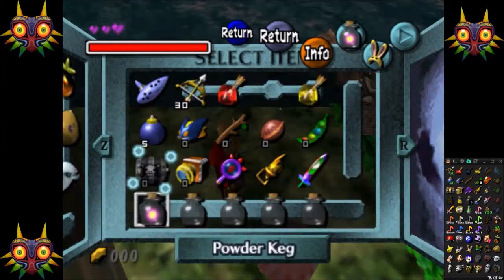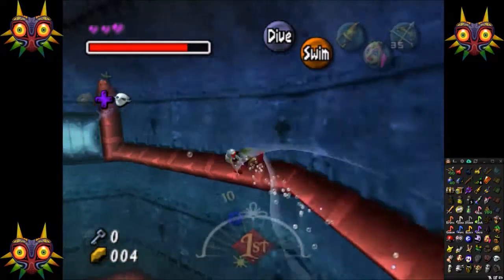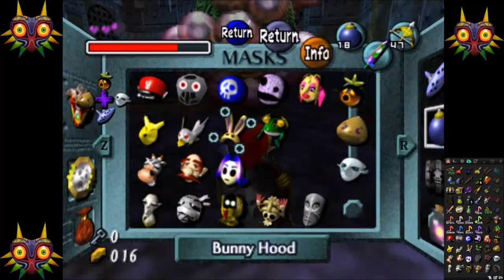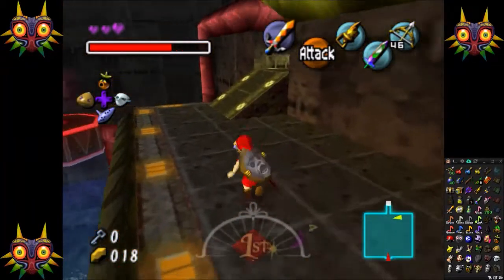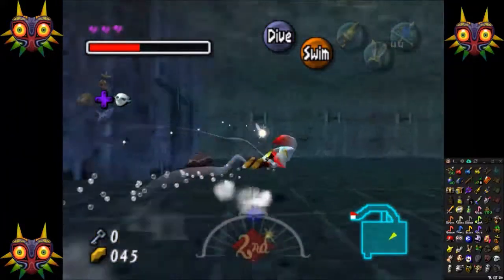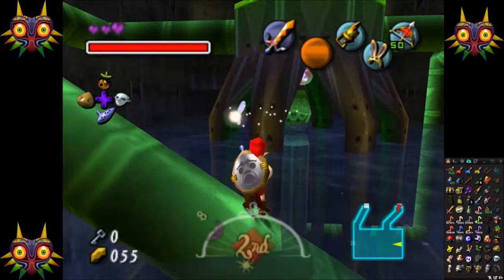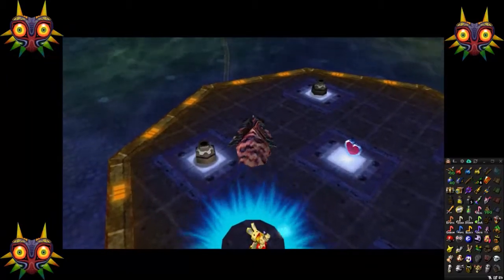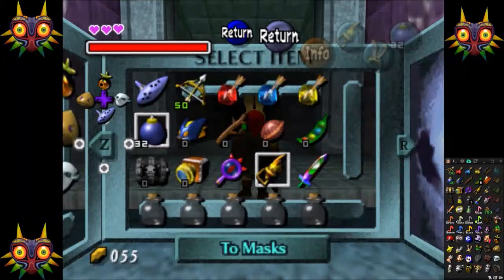The Legend of Zelda: Majora's Mask 3 Heart Run - Episode 14: "Great Bay Terror"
The third dungeon awaits us, with it's water puzzles and boss that can literally kill Link in two hits with only 3 hearts.

Rules
1. The Inverted Song of Time is banned.  I can still use the Song of Double Time, however.
2. After Cycle 1, we will be switching to a vanilla settings rom made using the randomizer.
3. Death = Moon Crash is on.  If I die, all my progress in the cycle is lost.
4. If I die three times, I will be subject to a punishment game after this playthrough's completion.
5. After getting an Empty Bottle, I can only carry one Fairy at a time to discourage having a massive safety net.
6. I am free to use any oversights in the game's design as long as they are not gamebreaking glitches.
7. All masks and upgrades besides Heart Pieces must be collected, including the six Empty Bottles.